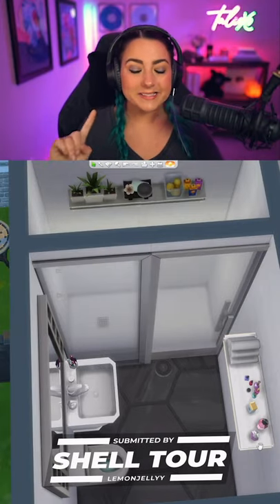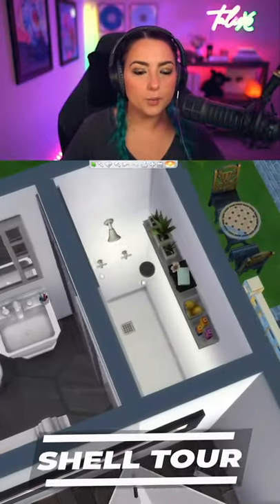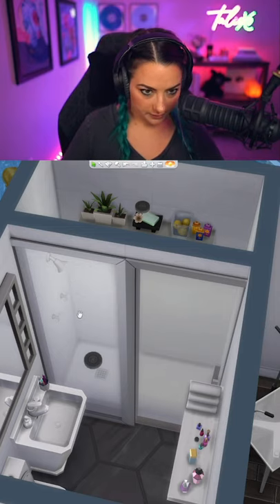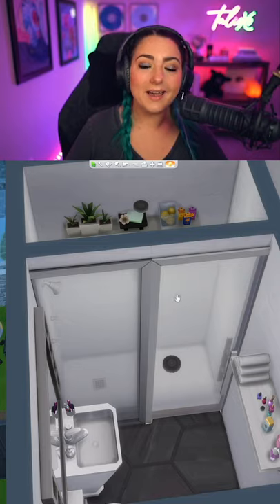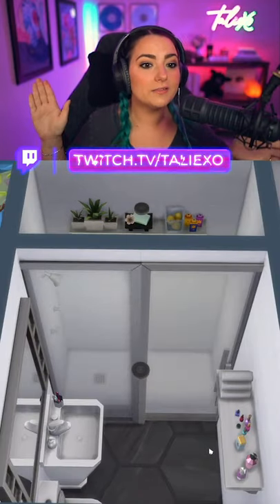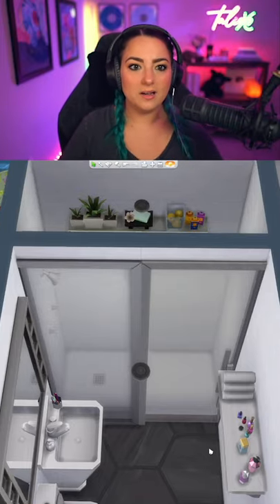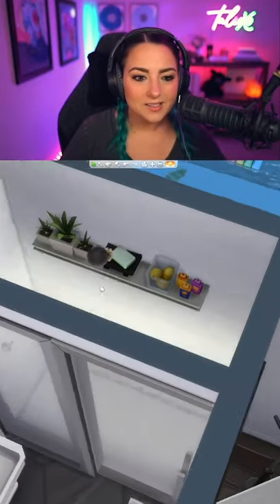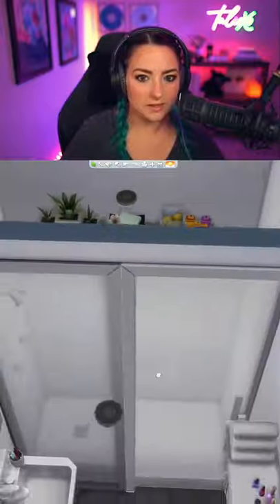I loved this custom shower that we saw during shell challenge tours!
We do monthly shell challenges and would love to have you join us!